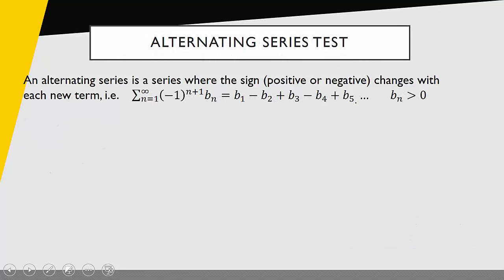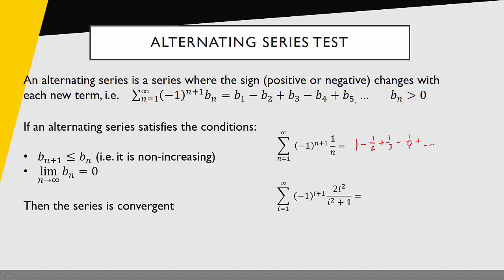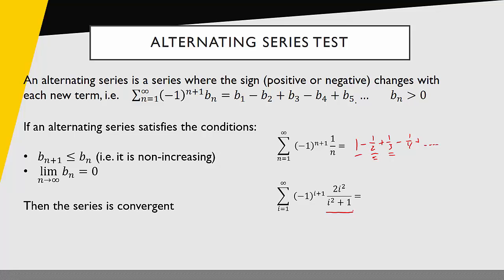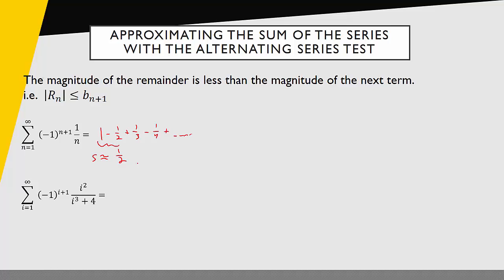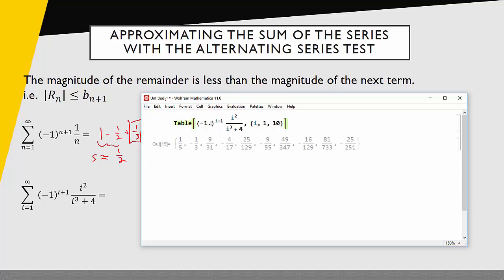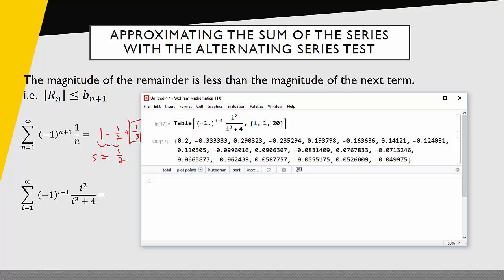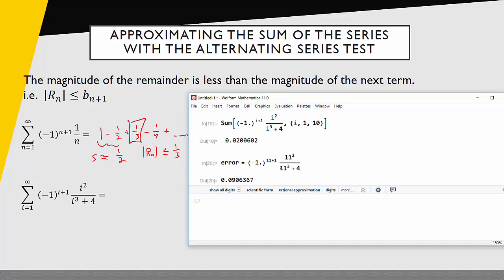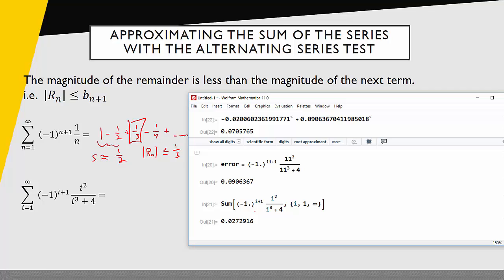sec 11.5 alternating series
This video introduces the alternating series test for series convergence.